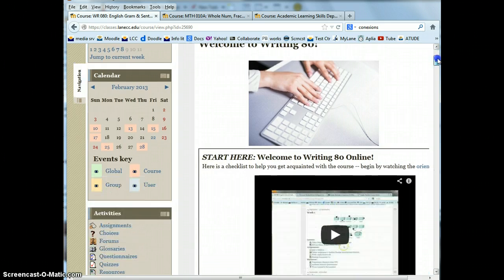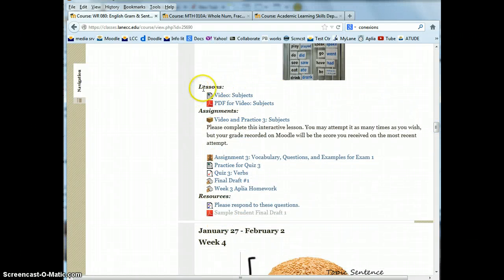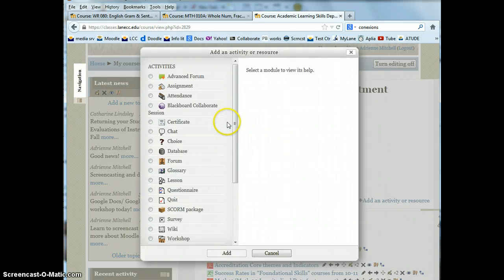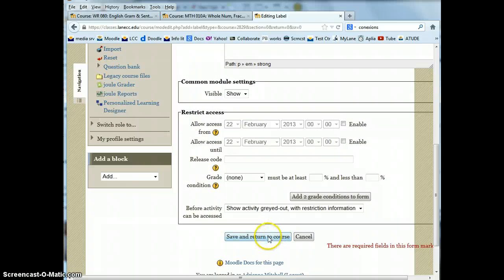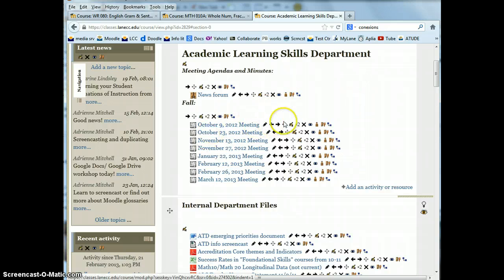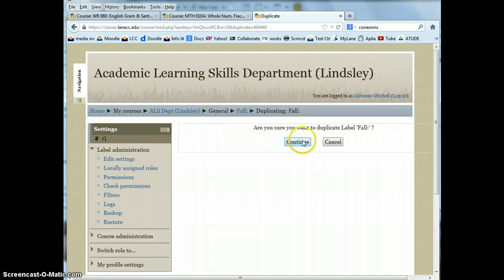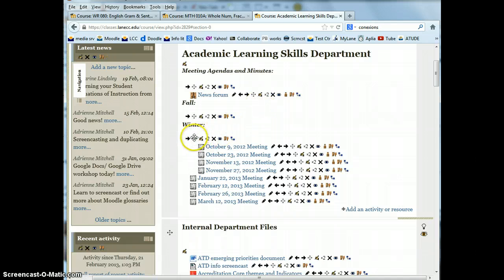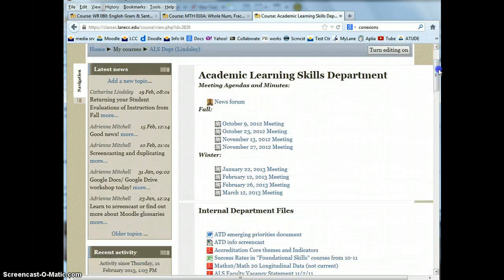Using Labels In Moodle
This video provides a brief overview of how to use labels in Moodle to create a visually clear, consistent structure, a best practice for online environments.